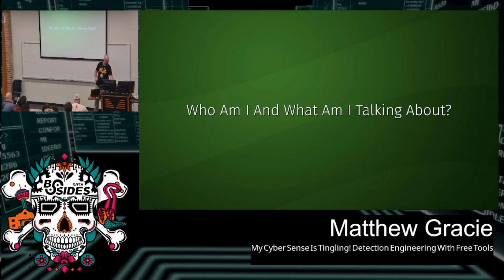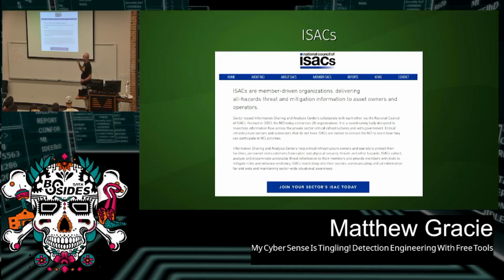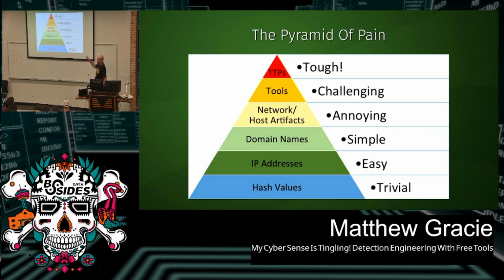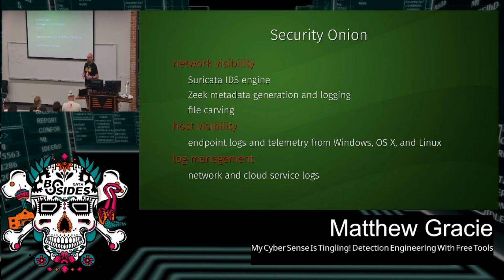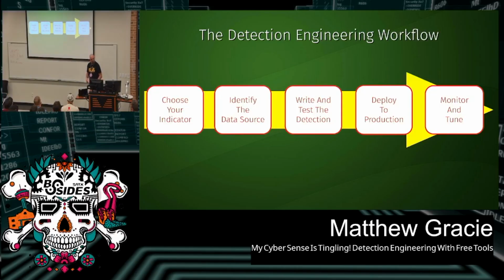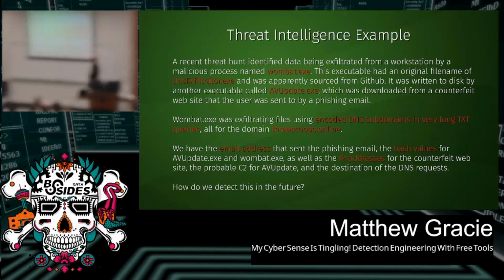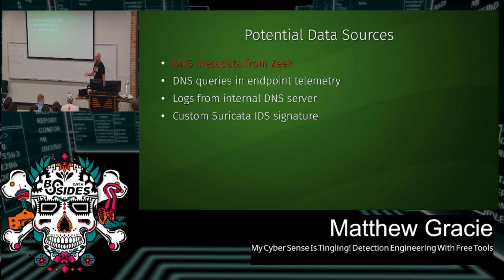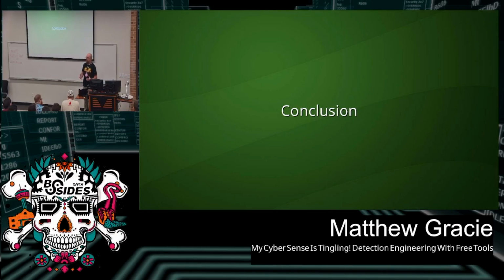My Cyber Sense Is Tingling! Detection Engineering With Free Tools - Matthew Gracie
June 21 at St. Mary's University